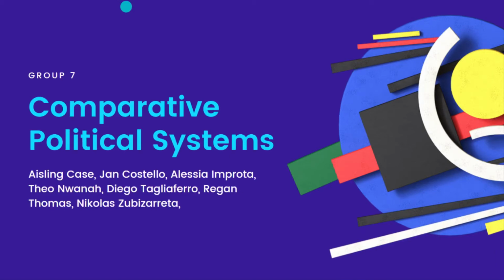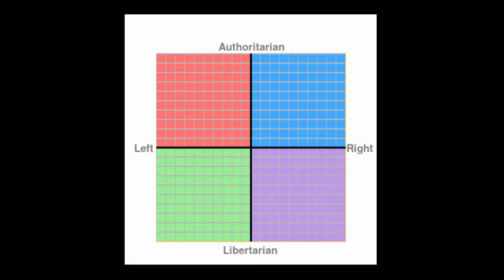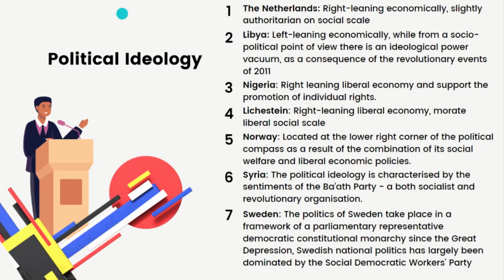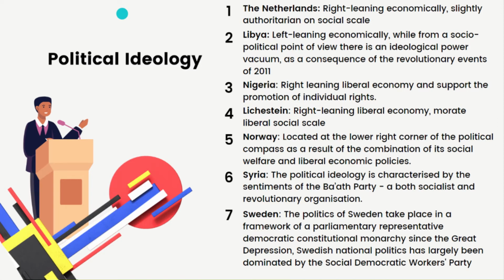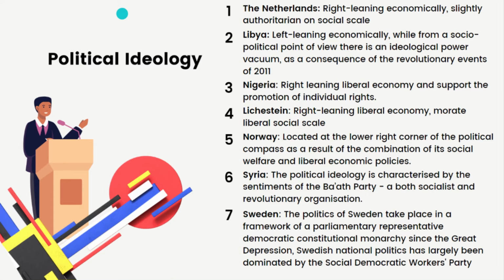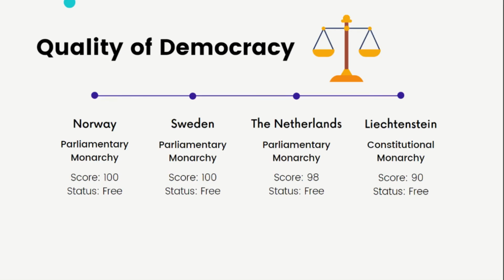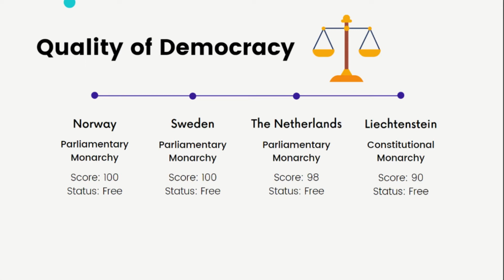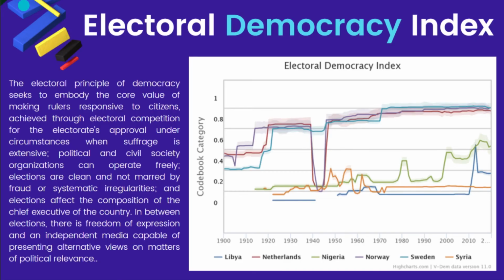Comparative Political Systems (Group 7)